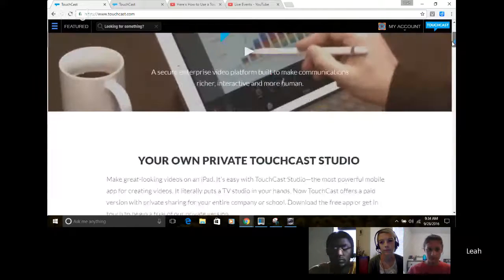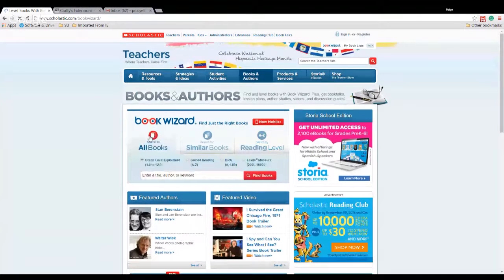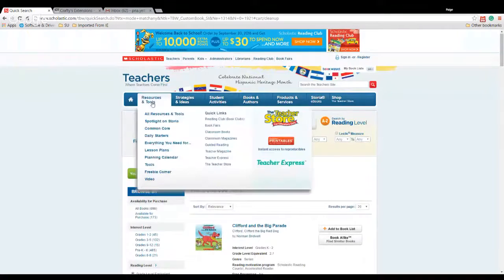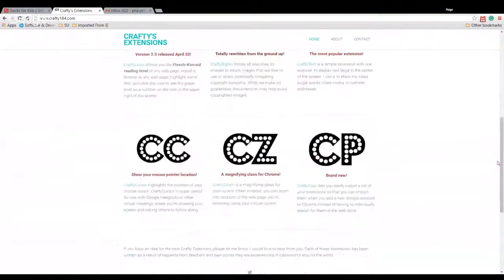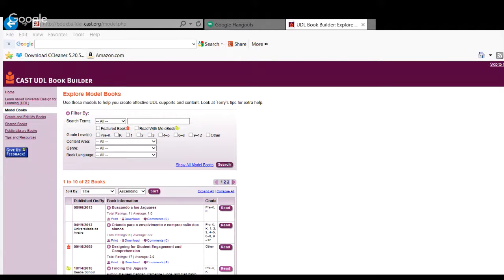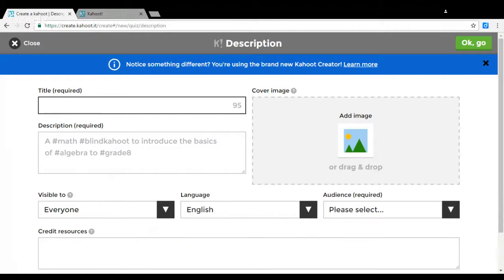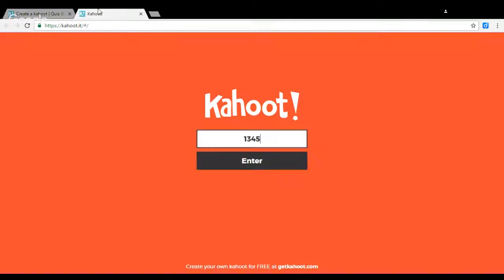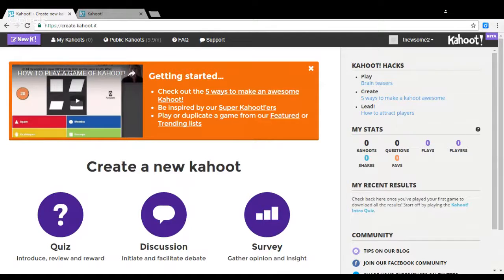Hangout #2- Tools ELED 202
Sarah, Paige, Trevor and Leah will discuss 5 multimedia tools that can be used in the classroom to enhance instruction.